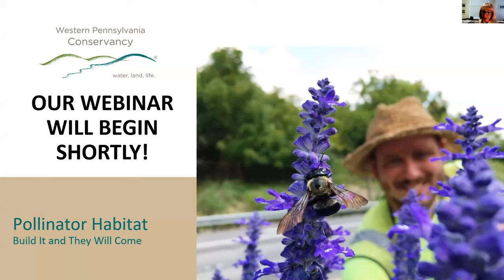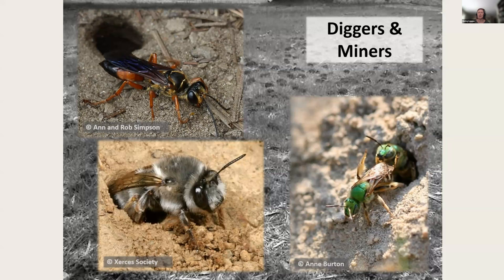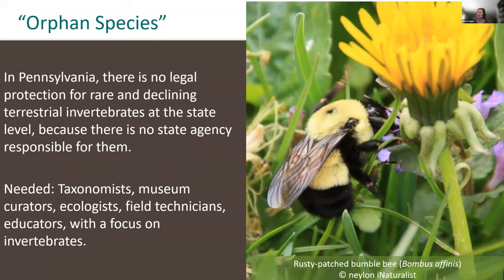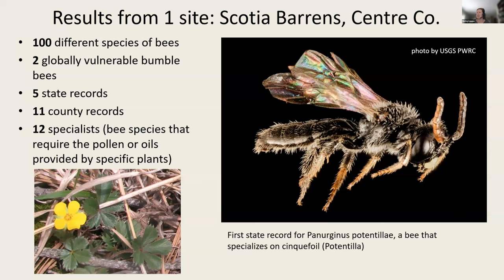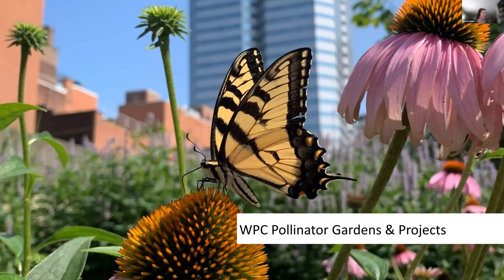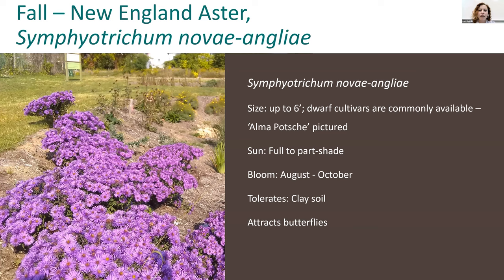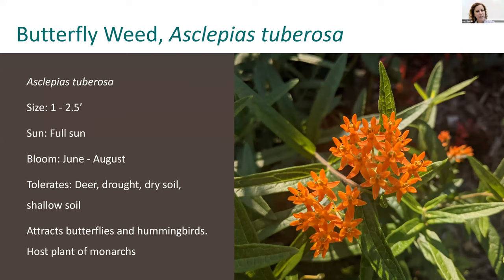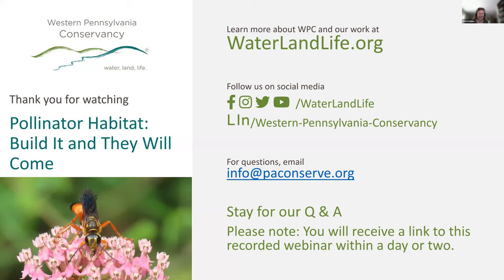Pollinator Habitat: Build It and They Will Come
In this free webinar, learn about WPC's work to convert community gardens, agricultural fields and other natural areas to habitat for pollinators filled with native plants. We'll cover information about bees in PA, how pollinators do their work, and some of the challenges they face. Discover work we're doing to study and protect bees, butterflies, moths and other species, and get some great tips for planting a pollinator habitat in your own back yard!